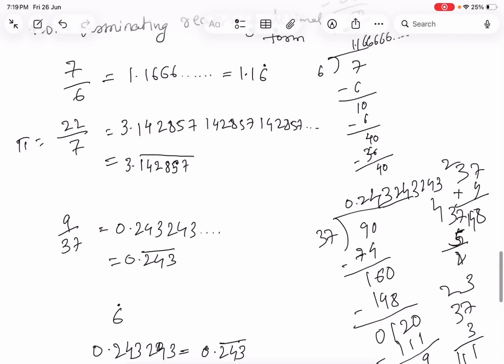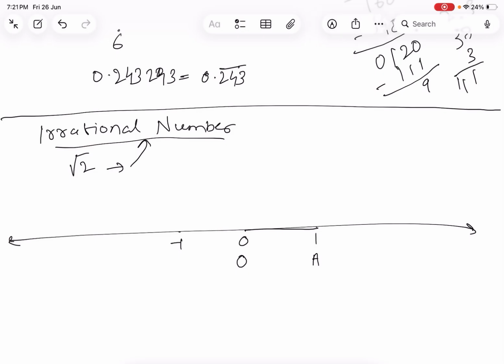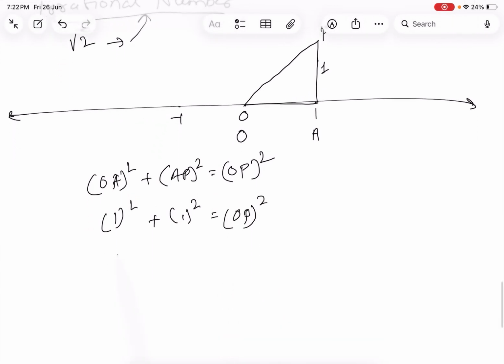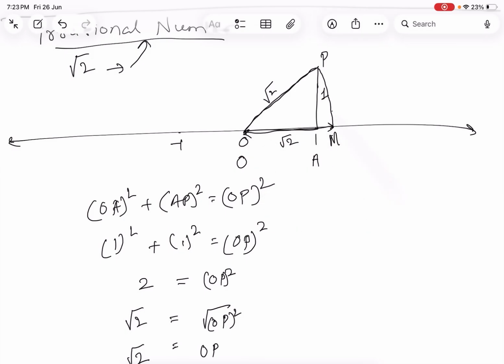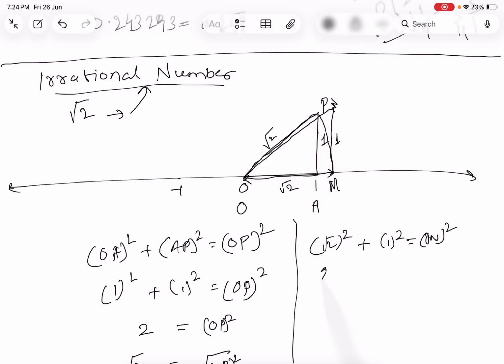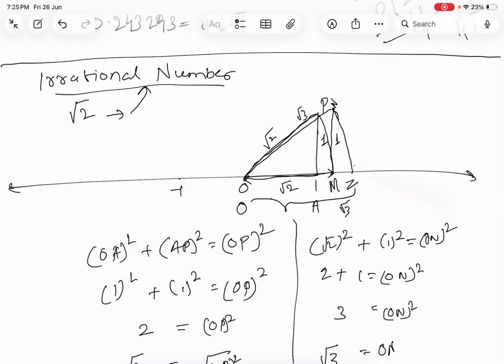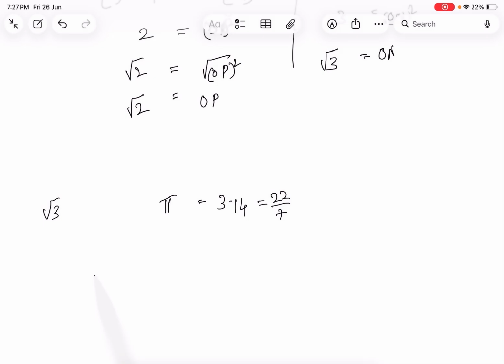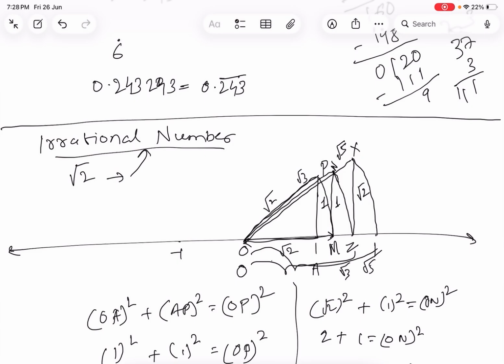Rational Number-3, class 8, state board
This is 3rd video in the series of rational Numbers & irrational number. Here me will try to understand what are irrational number & how to represent them on number line.